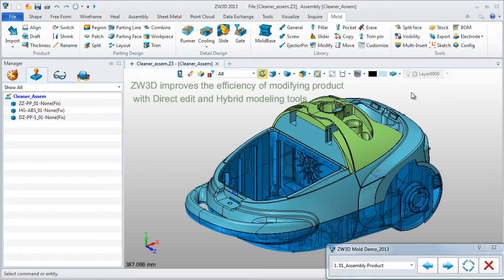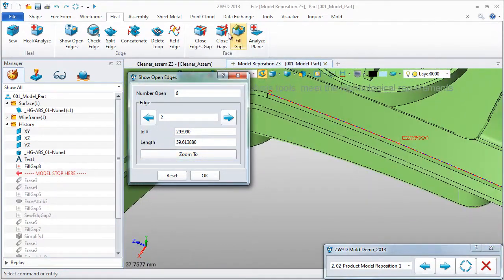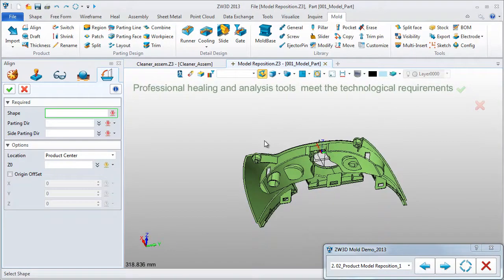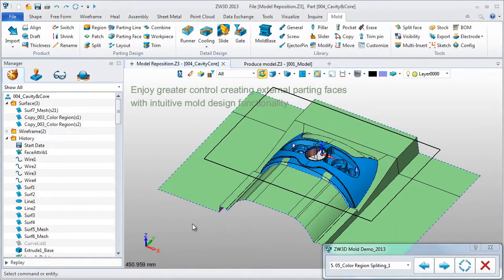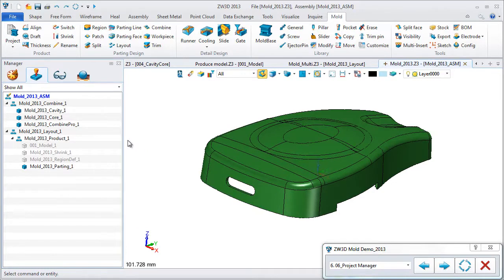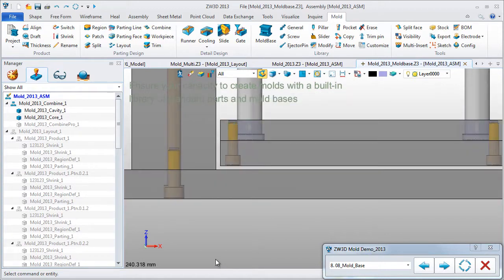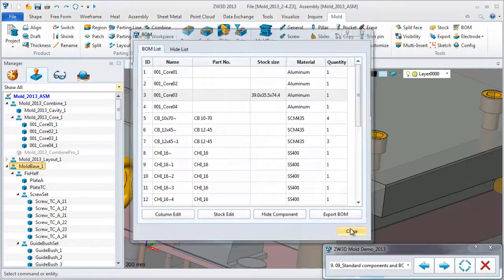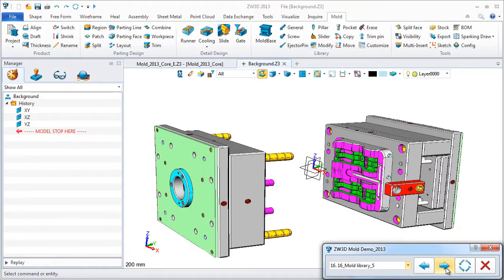ZW3D İLE KALIP ÇİZİMİ